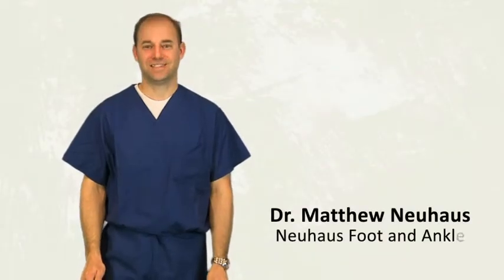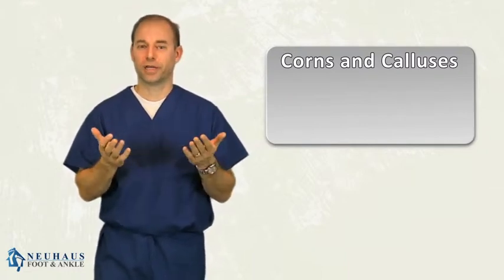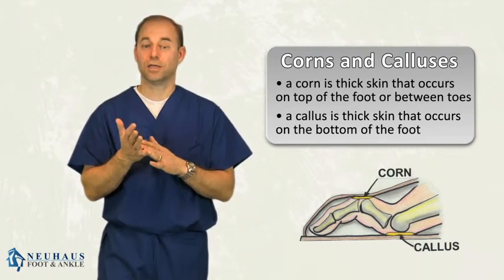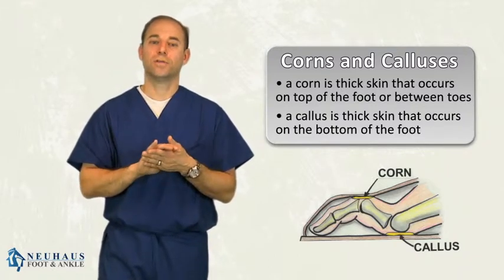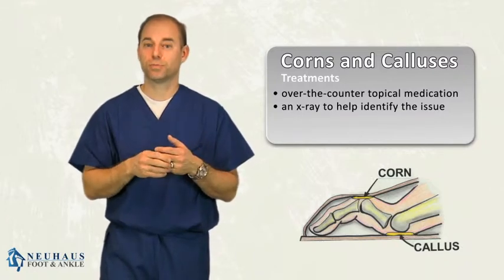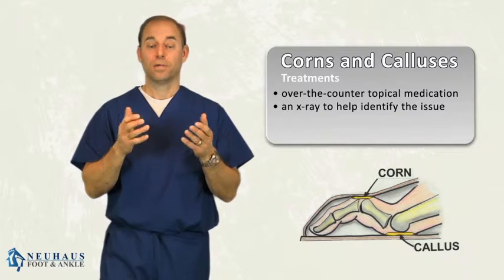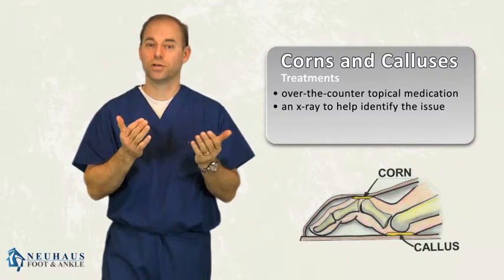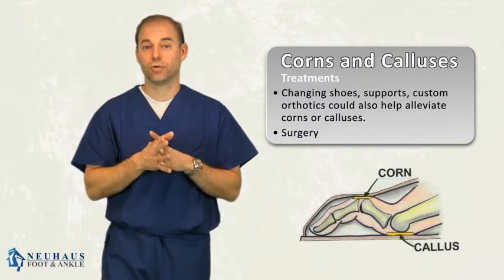Corns and Callus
Dr. Neuhaus provides details regarding corns and calluses. Corns are hard, painful skin found on the tip, side, or top of the foot. A callus is dry, hard skin on the bottom or side of the foot.